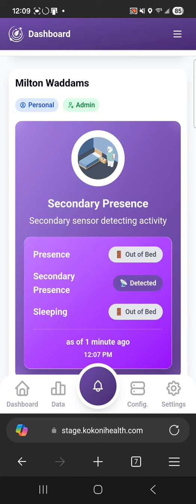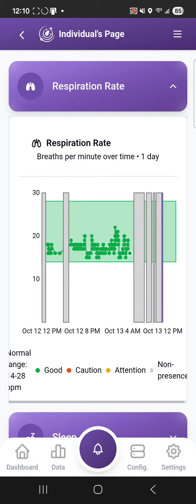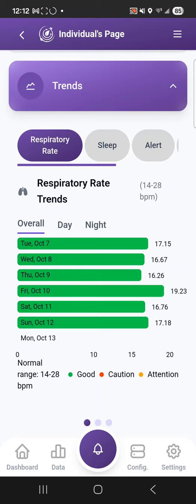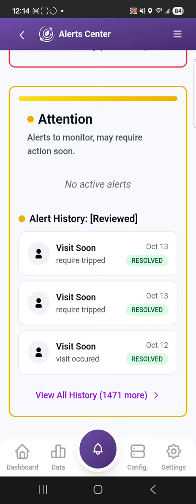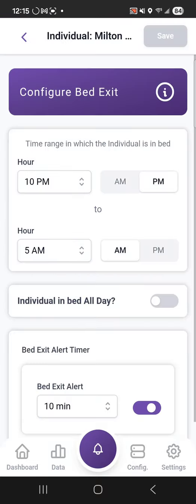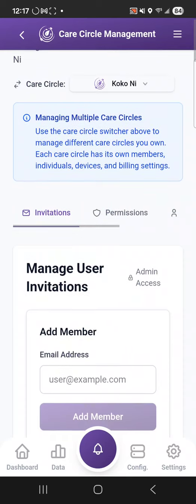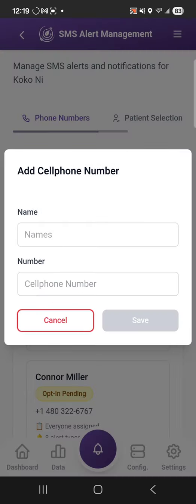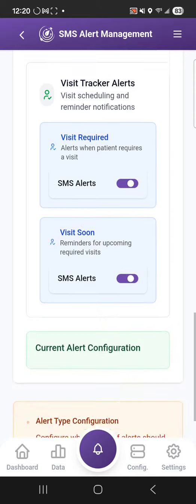Keenly Platform Demo V1.0.0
See this in depth demo for the Keenly platform. Keep your loved one safe without burdening them with wearables. Gain the ability to see how your loved one is doing in real time without using cameras or microphones to watch them. See real data about how your loved one is doing beyond the "how are you doing today" question with the typical "Good" response.